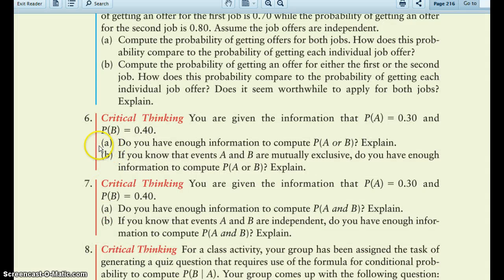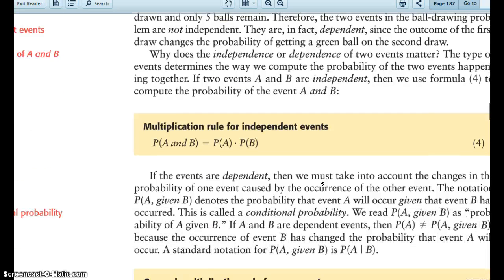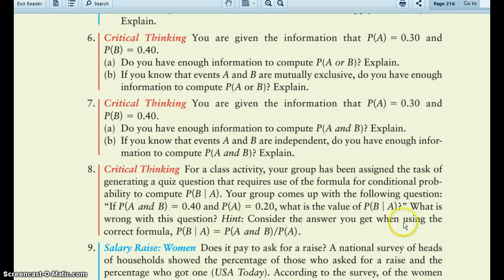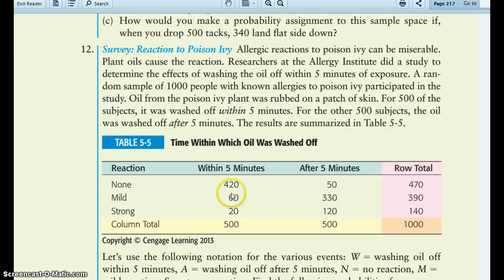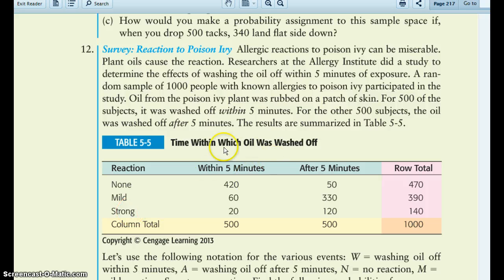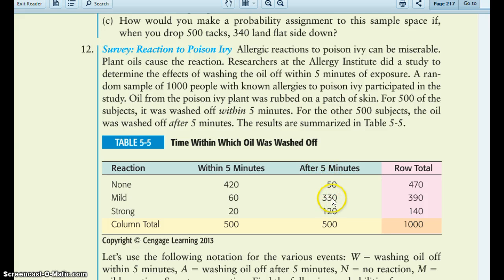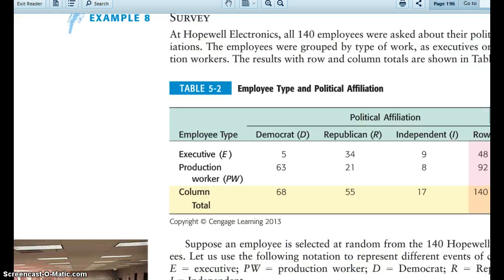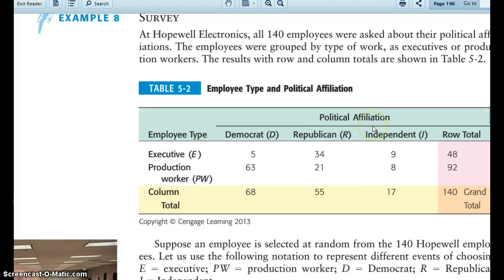MAT3650 Pre-Homework 5.1